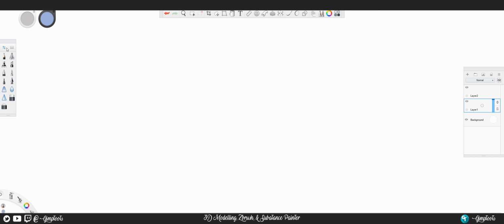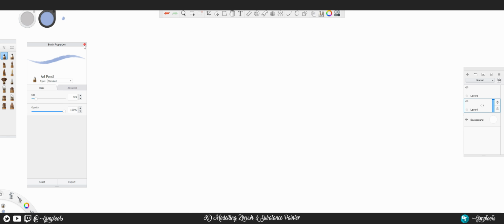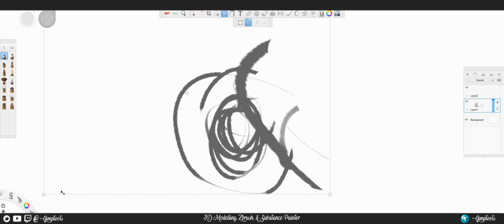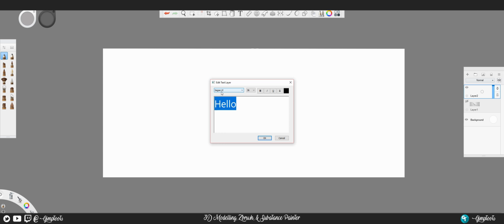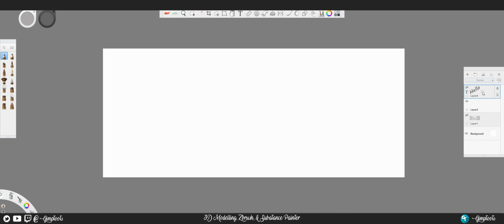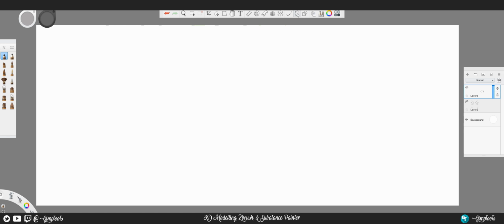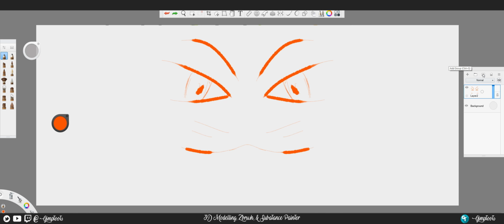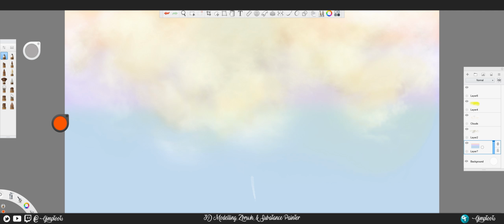Alternatives Episode 1 (Sketchbook)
Hi everyone, this is the start of my new series going over free software that you can use for your projects. The first episode is on Autodesk Sketchbook. It is now a free piece of software. It is an awesome sketching tool to get your ideas on screen fast. A lot of designers in the game industry use Sketchbook and it is now free.